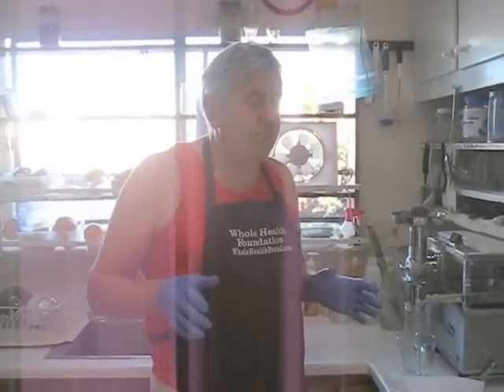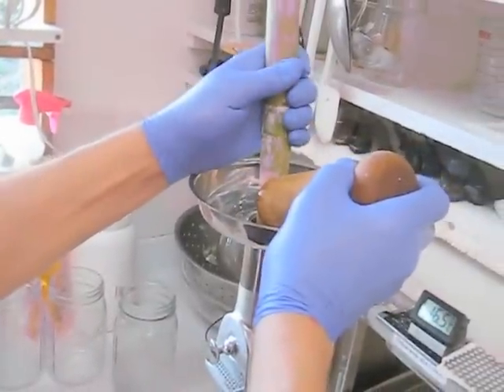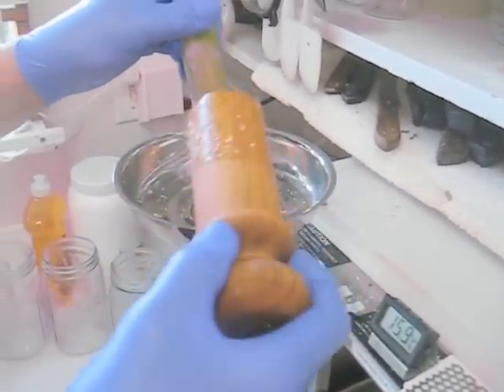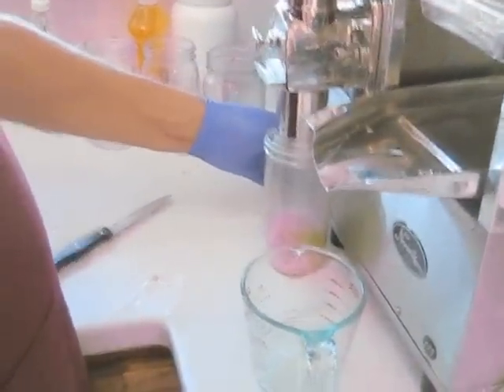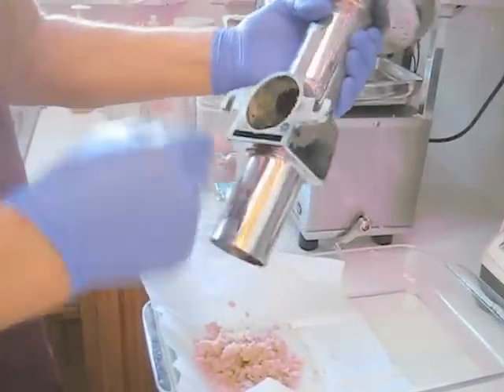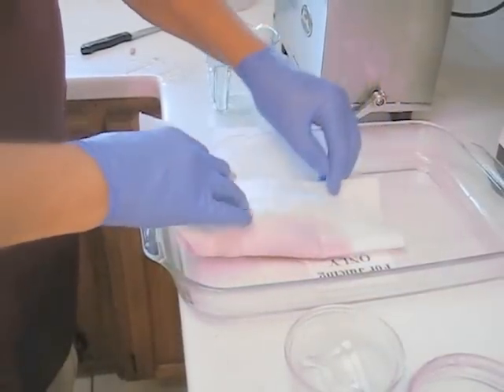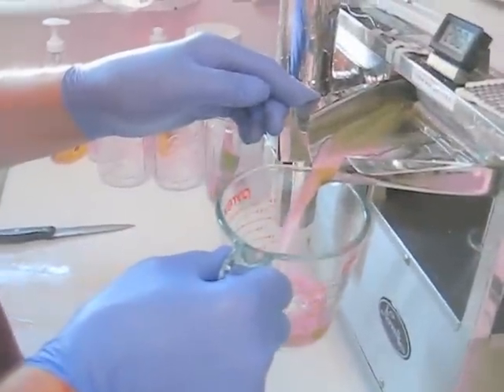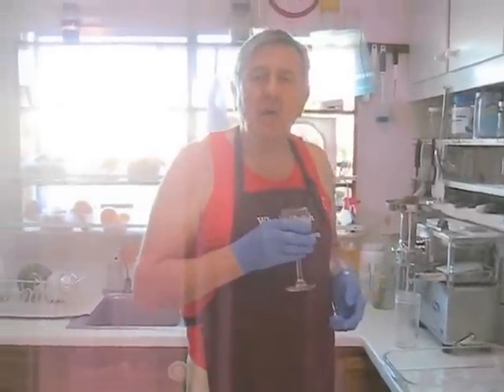Norwalk Juicer: Making Sugarcane juice on a Norwalk juice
At Whole Health Foundation we sell and refurbished Norwalk juicers with important improvements and also service all Norwalk juicer models. We can also make important improvements on any Norwalk machine. The most valuable and important improvement is the feed tube improvement with a digital thermometer that helps monitor temperature. This improvement is critical when making large quantities of juice when temperatures can get unacceptably high. For more information or parts, sales and service call William at or go to my web page link at the top of this description. We also provide free information on anti aging and products that promote optimum health as well as free instruction videos for juicing tips, anti aging advice and Internet marketing tutorials.
where you can sign up to be on my list. You can receive more free videos and many more free documents all related to finding optimum health. For free information on a new anti aging supplement ask for this info when you join my list.

Marketing an Anti Aging product that is taken daily will help people restore healthy balance in their lives and also help prevent bad health. This amazing supplement will create youth on a cellular level and it is backed up by scientific proof.
By helping others, anyone can become a distributor with a small investment and very little effort. You can quickly create an income earning business in direct proportion to the effort you put out. The results are fast and the potential is unlimited.
My income grows larger every month from my efforts to promote and distribute this product and you can do it too. Join me as a distributor by enrolling I will be in touch very soon with all who enroll as a distributor to help guide you to speedy success.